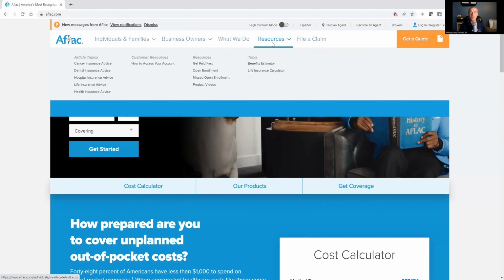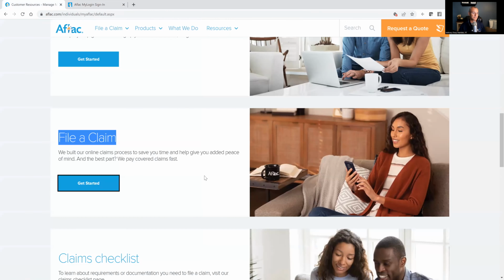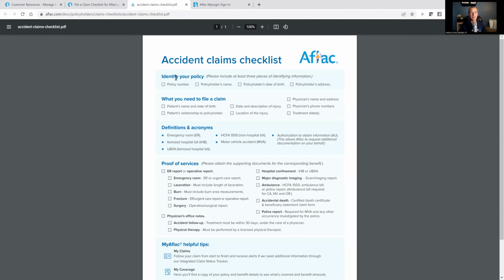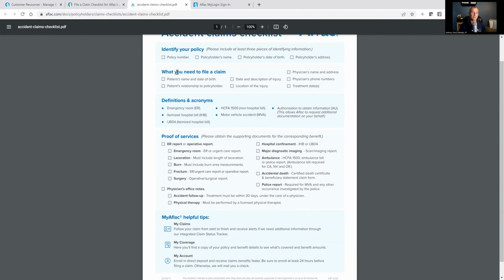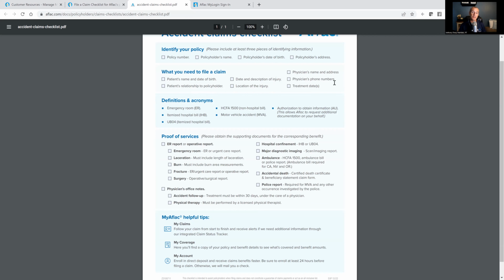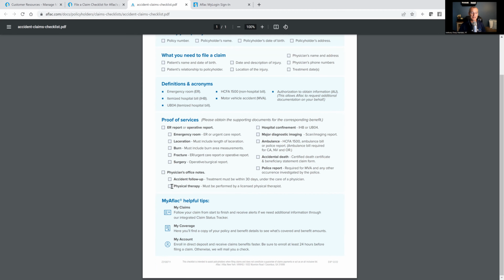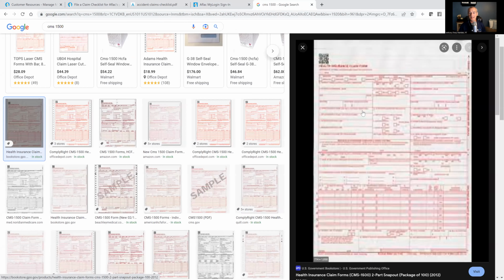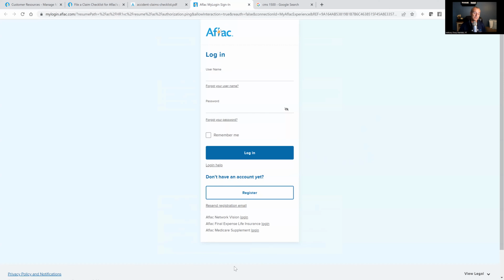How to Submit and AFLAC Claim for Physical Therapy in 2025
in 2022, Aflac pays $25 toward a physical therapy date of service when that service has been prescribed by your physician and is related to an Aflac-covered injury or accident.

To submit a physical therapy claim to Aflac simply follow the instructions outlined in this video.